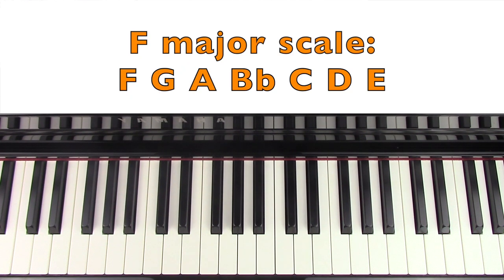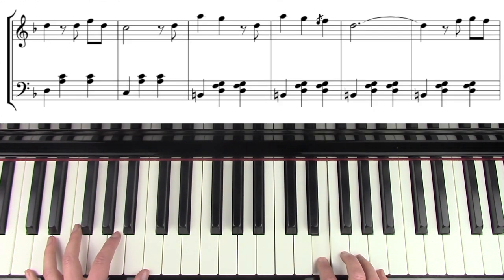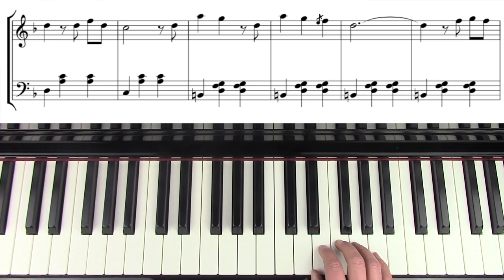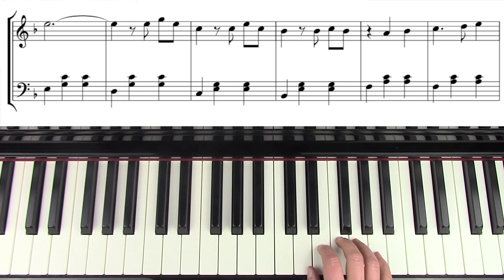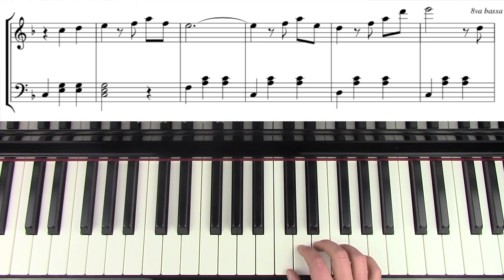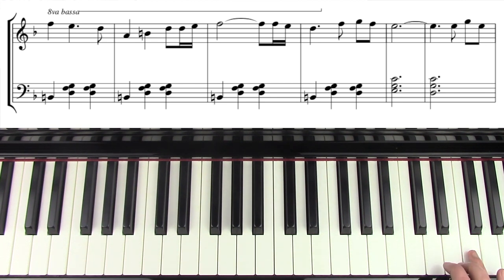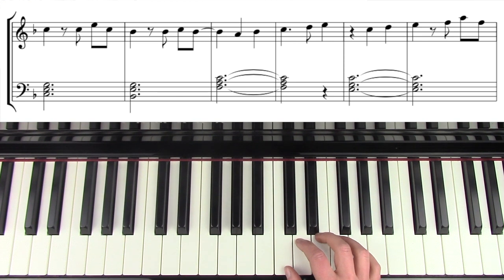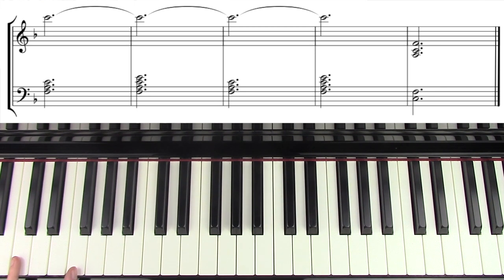How to play MARRIED LIFE - Up Theme (Disney Pixar) Piano Tutorial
A piano tutorial on how to play Married Life from Disney Pixar's Up. Composed by Michael Giacchino. Short version arranged by myself, teaching the full song line-by-line.

Full slow play-through: 13:52